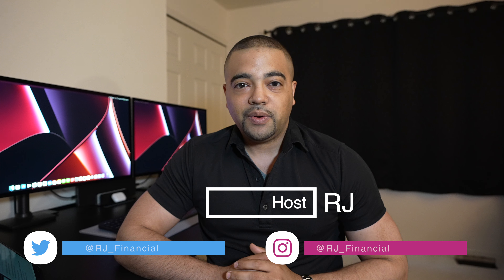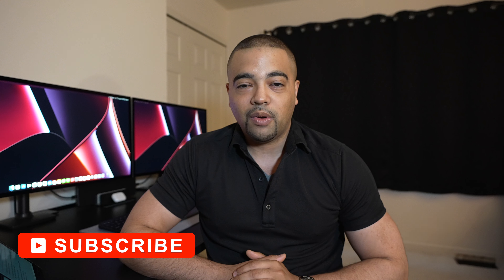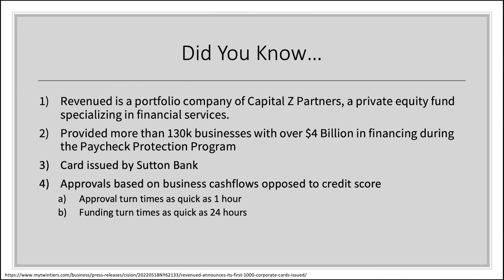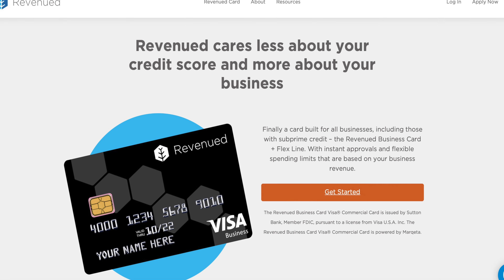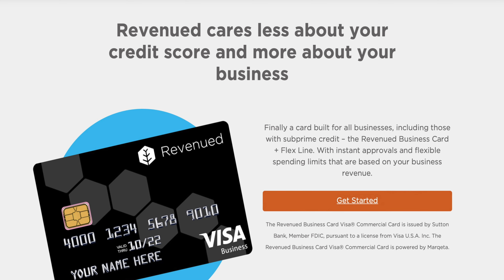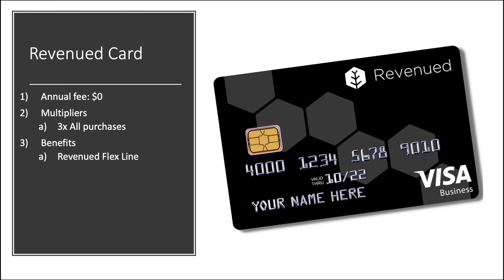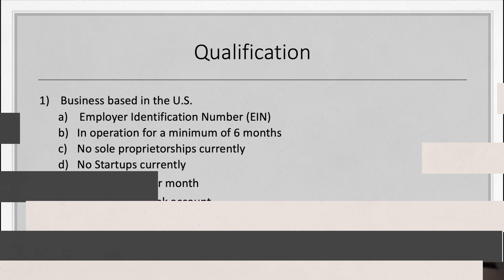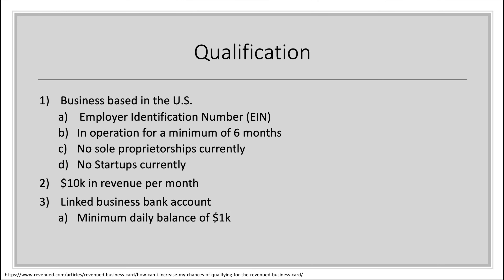Revenued Business Card - But, I Want it!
Chapters:
0:00 Hey
0:35 House Keeping
1:14 Did You Know...
1:59 Approvals
2:59 Earnings & Redemptions
3:33 Card
4:14 Qualifications
5:14 Any Good?
8:08 Bye